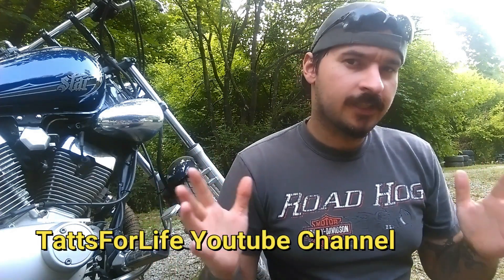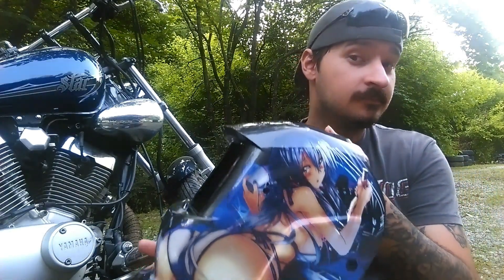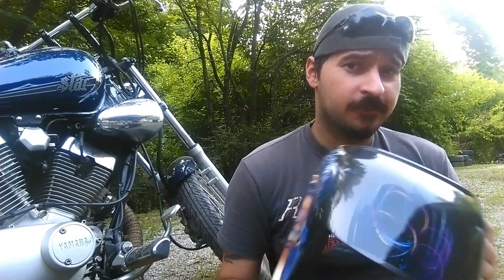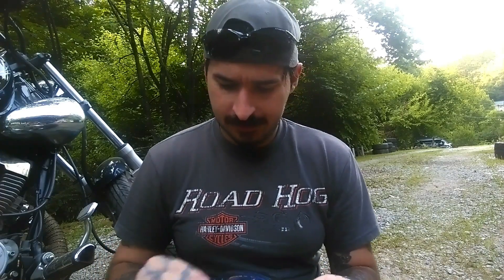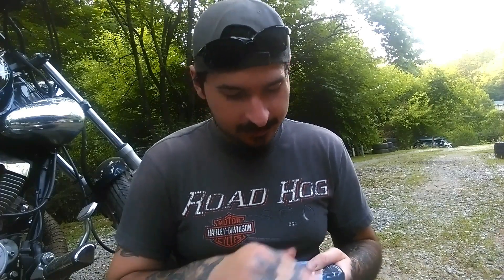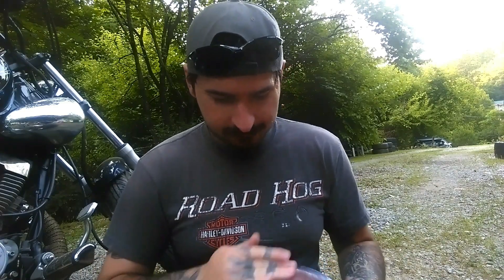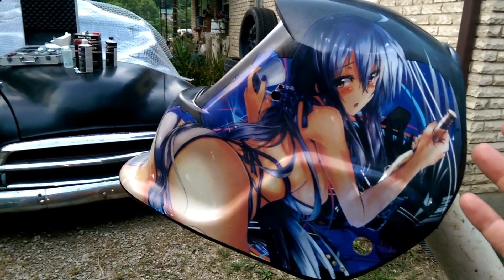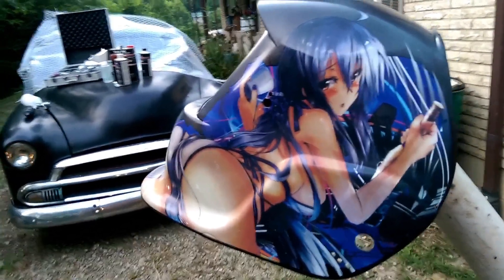LETS PAINT A LADY, ANIME GIRL WELDING HELMET, HOW TO VIDEO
Do you want to paint your own welding helmet AKA a welding hood, or maybe just clear coat it for a deeper shine or over some stickers?, well this video is for the do it yourself at home person, you can do this with auto grade clear or from a spray can, its all up to you.

Lets start off by saying this video is for re-clearing your weding helmet and not of a step by step paint video... if you would like to see a video like that let me know in the comment section and I will make one happen soon. as for the link to the helmet you can find that down below but they do sale out of them alot ...

Link to the helmet you seen in video